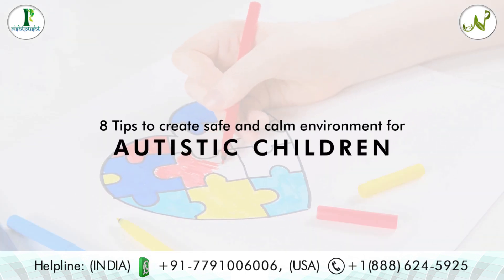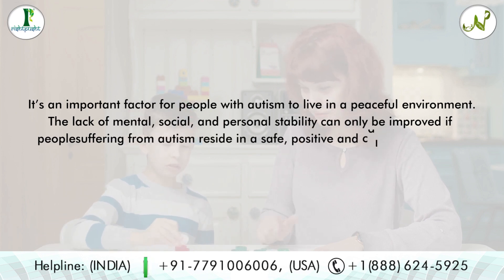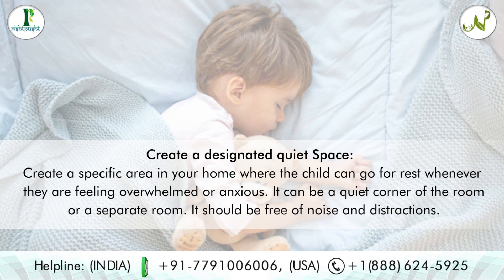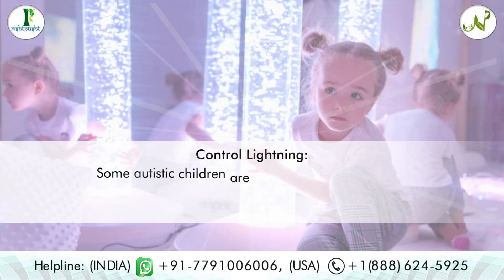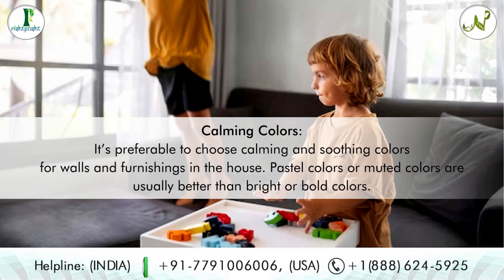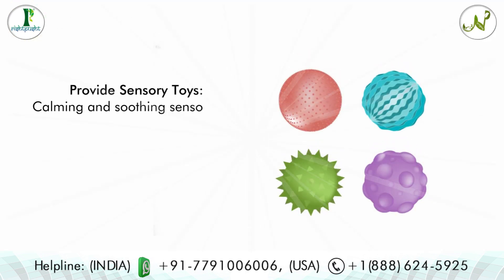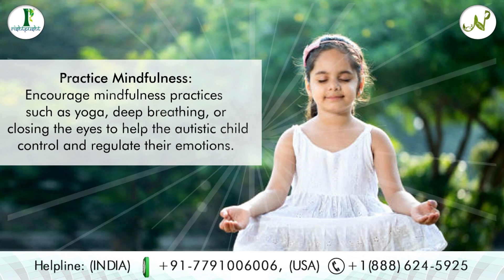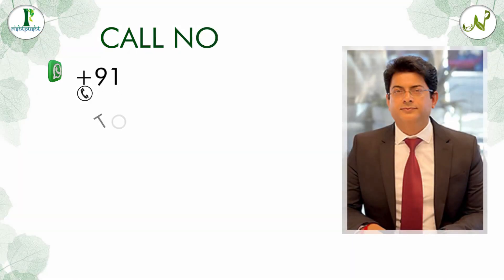Best Autism Treatment || 8 Tips For Autistic Parents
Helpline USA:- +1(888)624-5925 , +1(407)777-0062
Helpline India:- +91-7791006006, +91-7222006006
You can also download "RISHTPUSHT" app from google play store and App Store for Android and iOS.
autism tips for parents,
autism tips,
autistic parent traits,
how to deal with an autistic toddler,
autism advice for parents,
how to deal with autism child
herbal autism treatment,
best autism treatment,
autism sleeping problems,
herbal autism treatment,
natural autism treatment,
autism,
autism symptoms,
autism spectrum disorder,
autism and adhd,
autism baby signs,